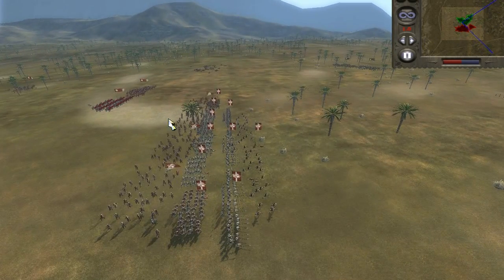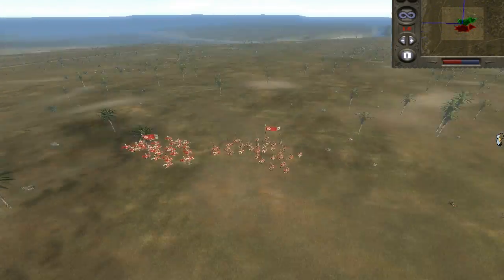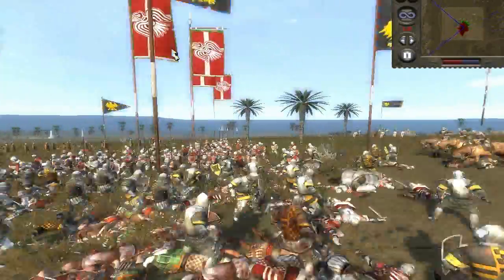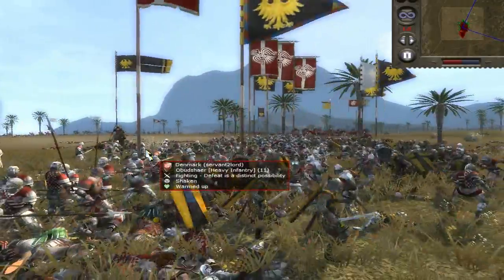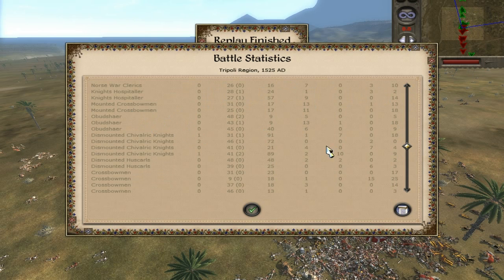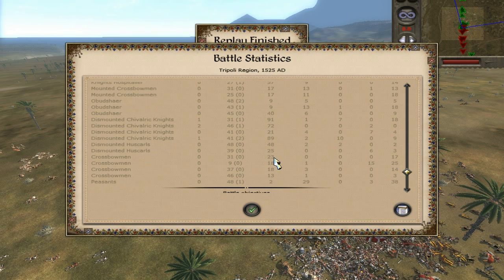Medieval 2 Total War #59 Denmark vs Holy Roman Empire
Hi guys here is an extremely close 1vs1 battle for Medieval 2 Total War on the Arsuf map I will command Denmark and face of against the Holy Roman Empire under the command of Asskick